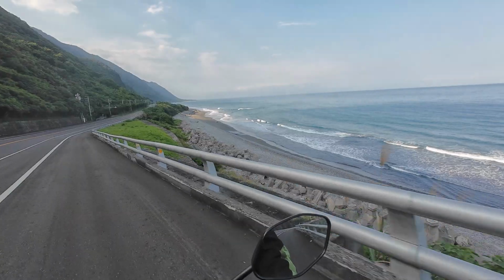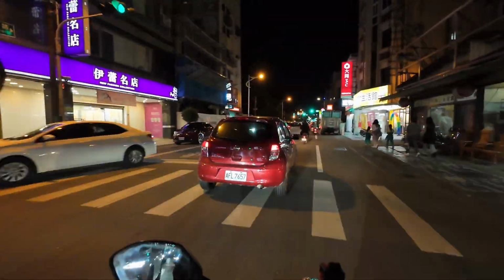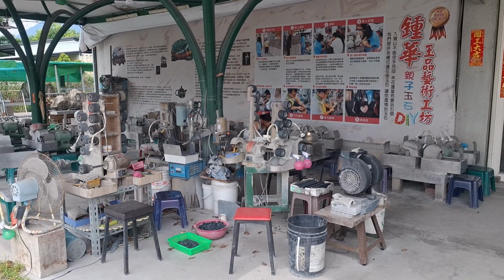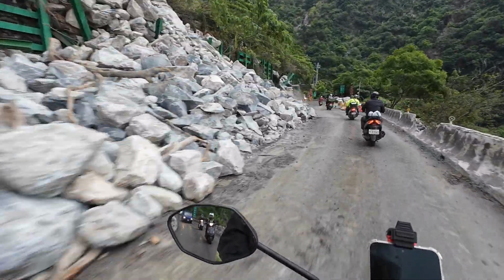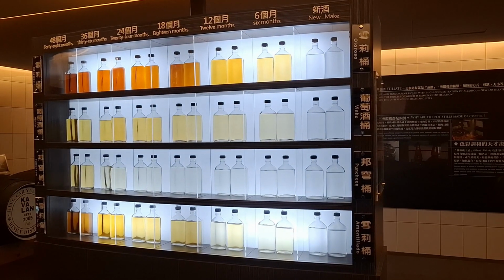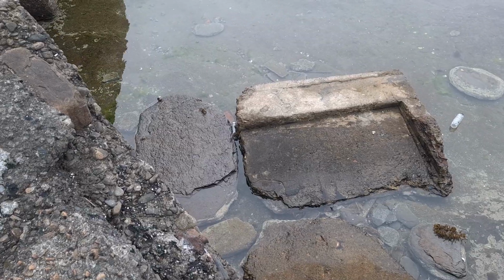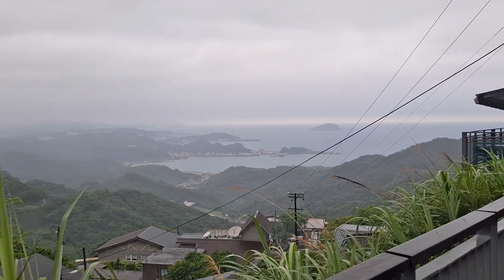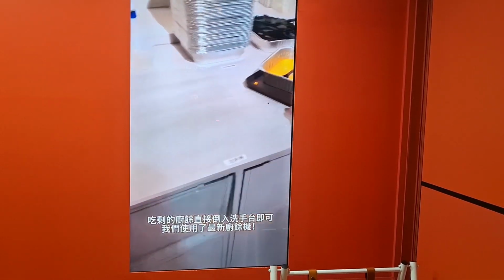Taiwan Island Tour | Hualien | Kavalan Whiskey | JIfen + Shifen | Part 3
Join us on our 1st even taiwan roundislandtrip experience.
Sharing things to do, places to ride and also potential pit-fall as a 1st timer in Taiwan as a motorist.

Places Visted
Day 9